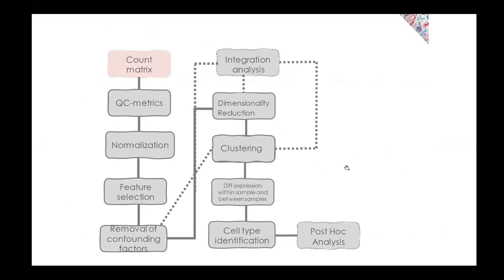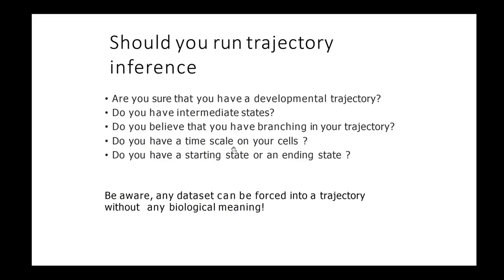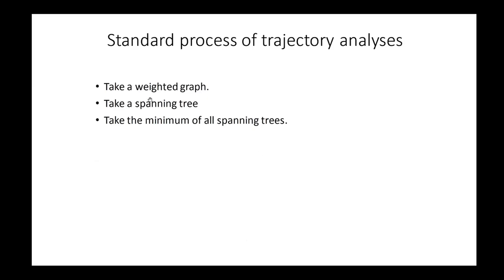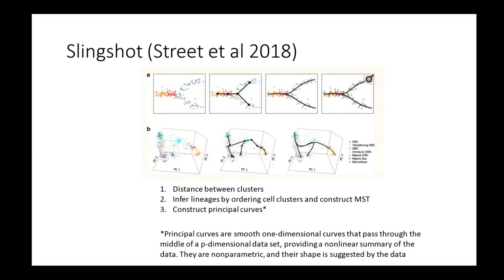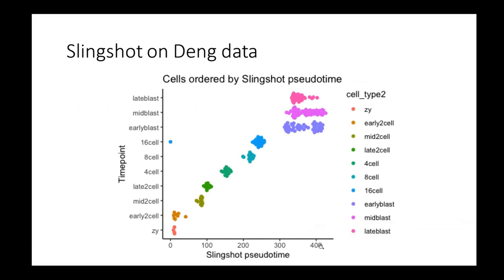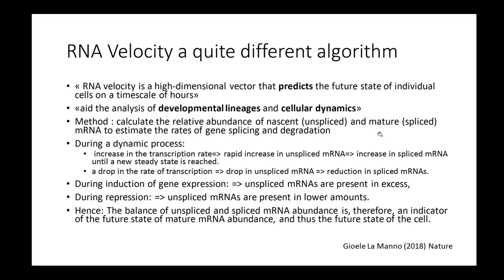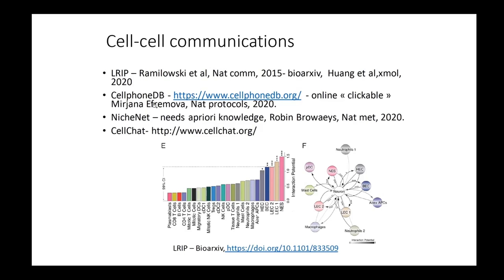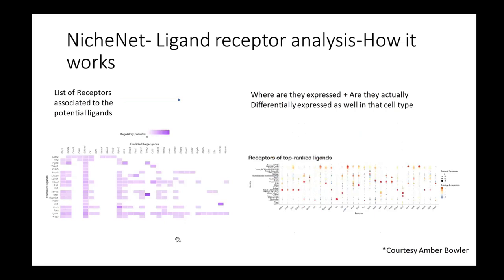Single cell transcriptomics - Trajectory analysis (10 of 10)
The video was recorded live during the SIB course “Single cell Transcriptomics” streamed on 06-08 March 2023.

The course materials can be found in the dedicated GitHub

This video contains information on how to perform trajectory analysis

-Target audience: PhD students, post-docs and researchers in life sciences who are doing bioinformatics analyses and want to get introduced to single cell transcriptomics data analysis.

-Speaker: Dr. Rachel Marcone, SIB Swiss Institute of Bioinformatics